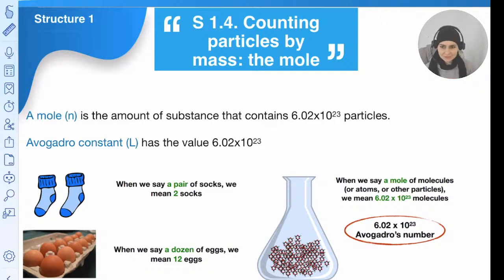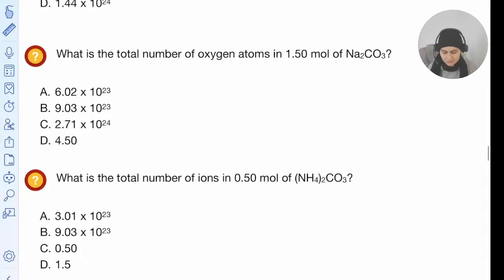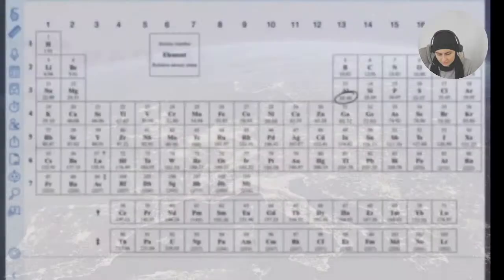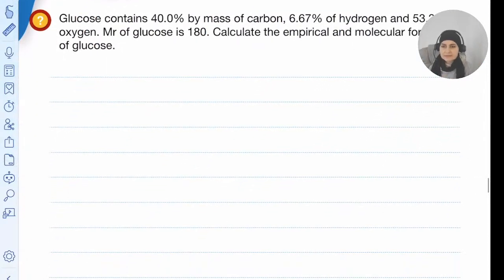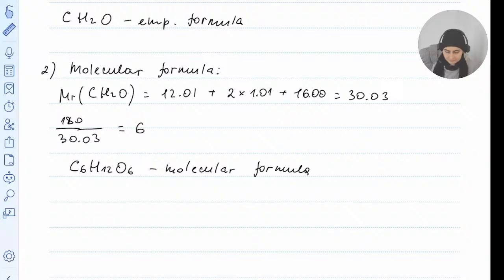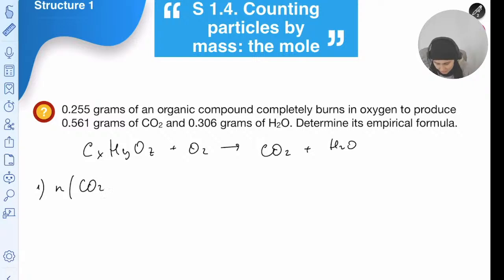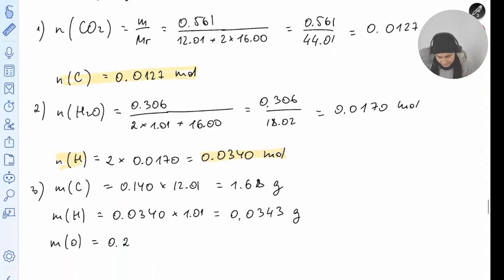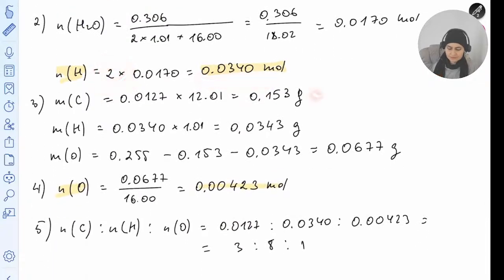IB S1.4. Moles (IB chemistry, live lesson)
Typical questions in IB S 1.4 Moles topic